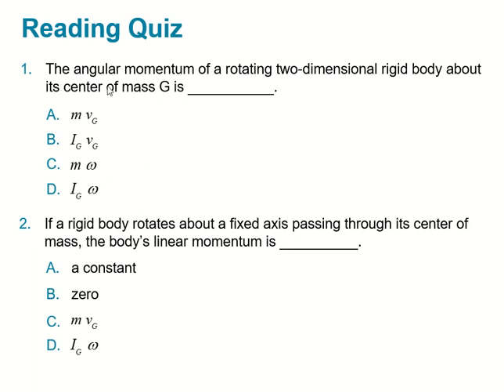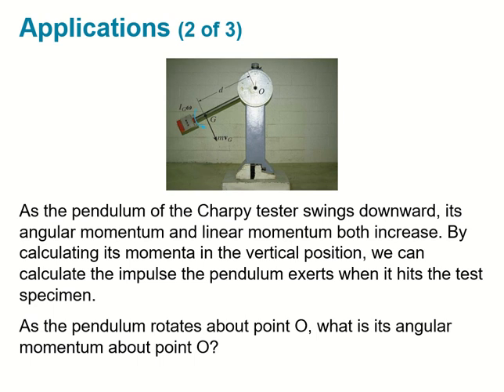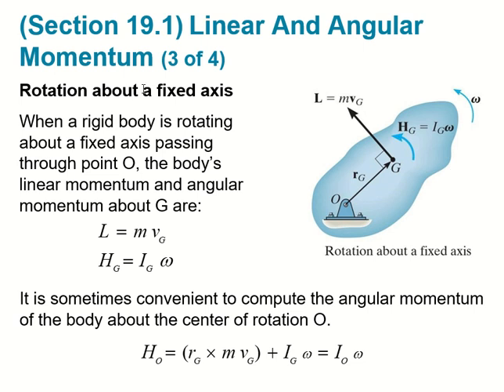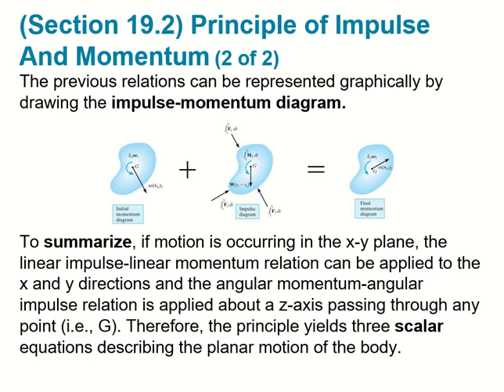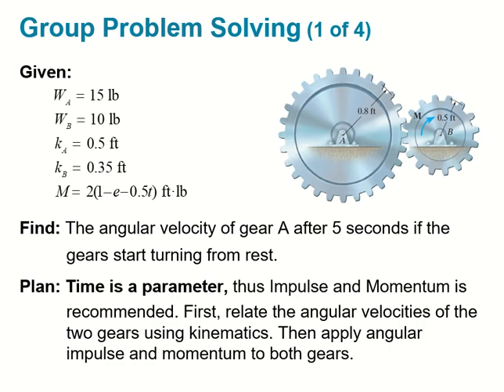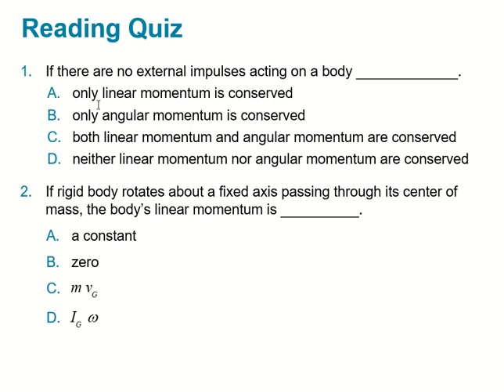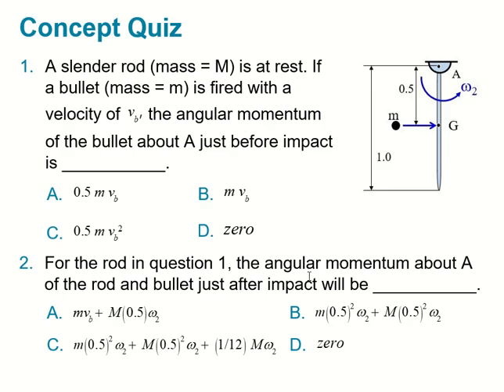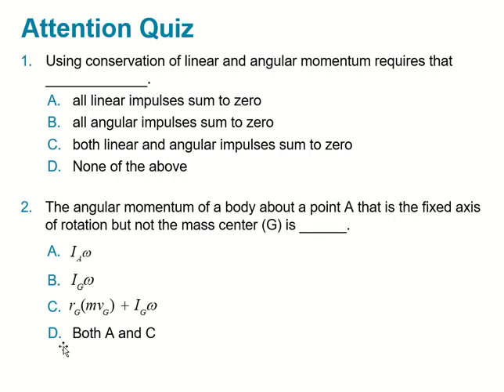Rigid Body - Impulse and Momentum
Technical and Engineering Mechanics: Dynamics
Professor: Dr. Kay Morgan
MCC-SUNY Engineering
Mechanics: Dynamics Russell C. Hibbeler